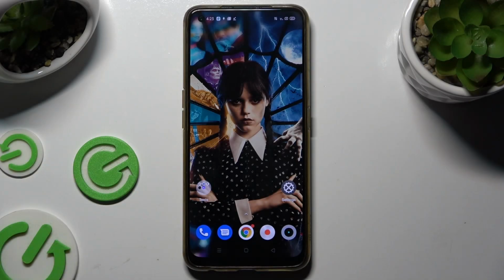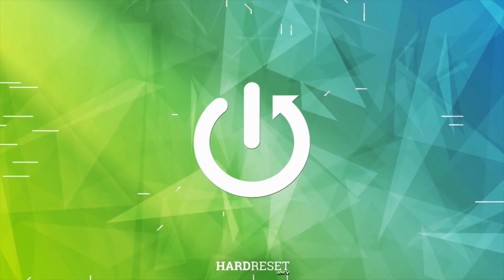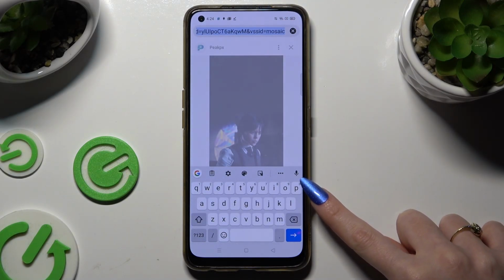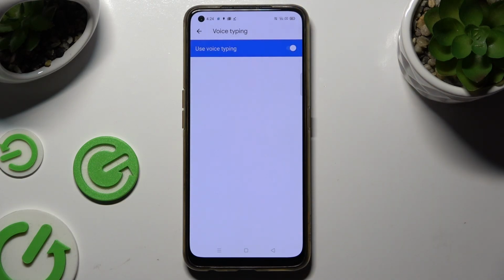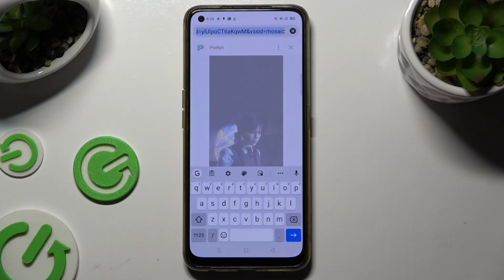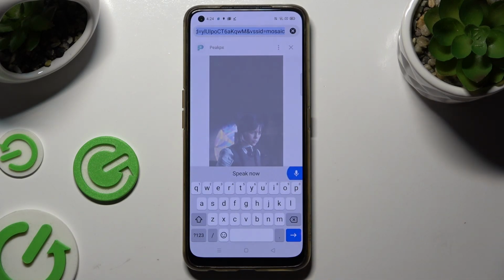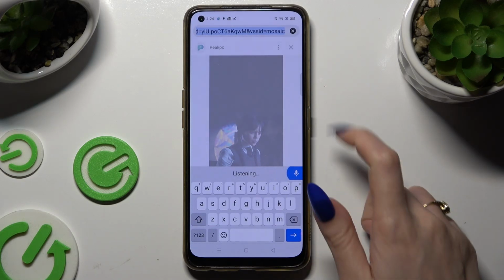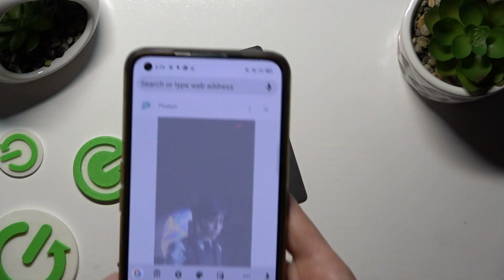How to Turn On and Use Voice Typing on Realme 7 Pro | Enable Voice Typing Feature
In this tutorial, we’ll show you how to turn on and use voice typing on your Realme 7 Pro. Learn how to enable the voice typing feature, allowing you to quickly dictate text instead of typing manually. This simple guide will help you speed up your messaging and typing experience by using your voice.

How to turn on voice typing on Realme 7 Pro?
How to enable voice typing on Realme 7 Pro?
How to use voice typing feature on Realme 7 Pro?